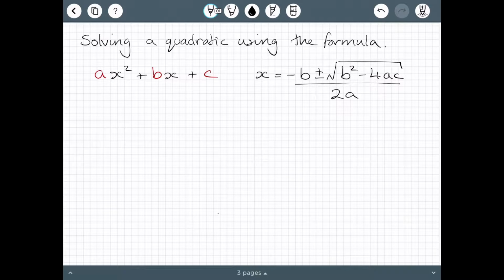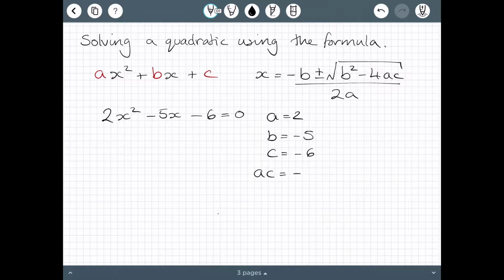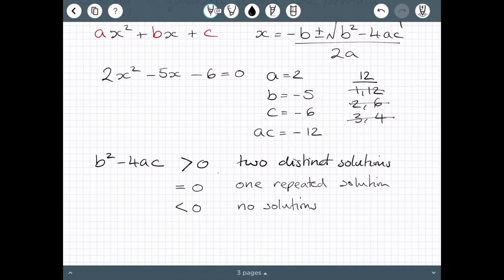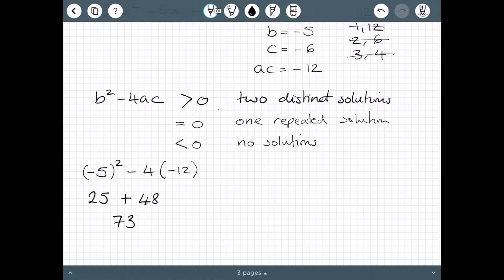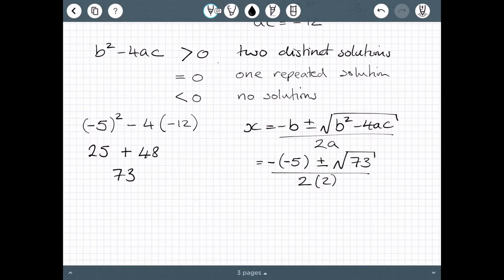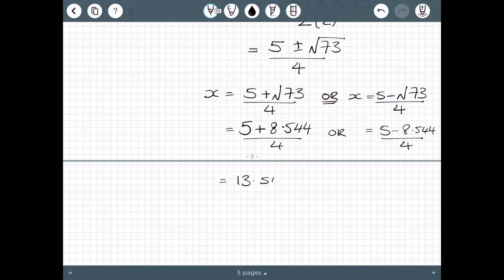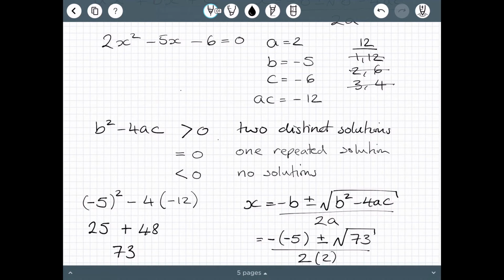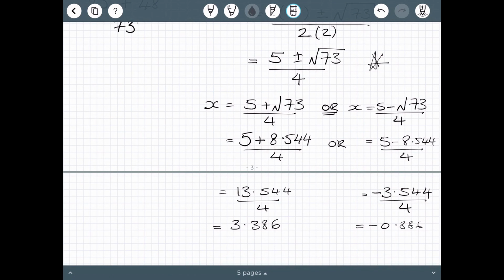Solving quadratics using the formula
In this episode hackingmaths shows you the best way to use the quadratic formula to solve a quadratic.